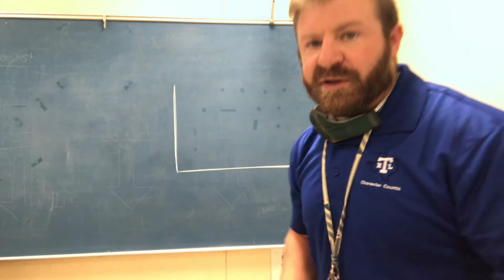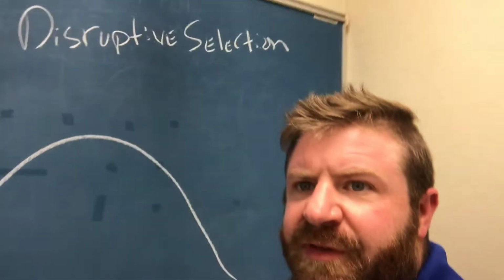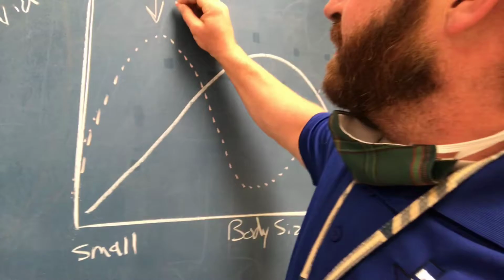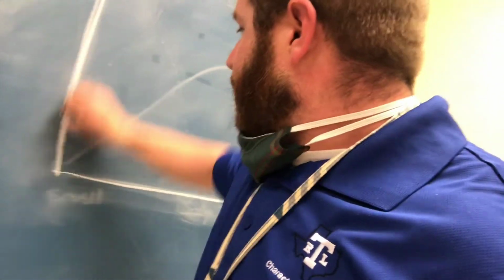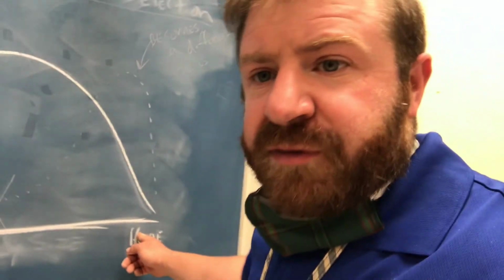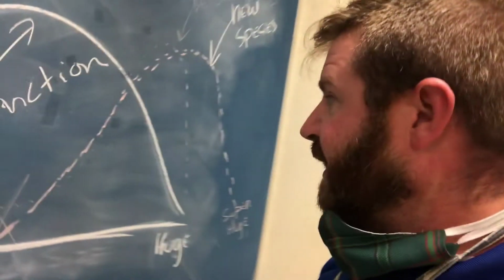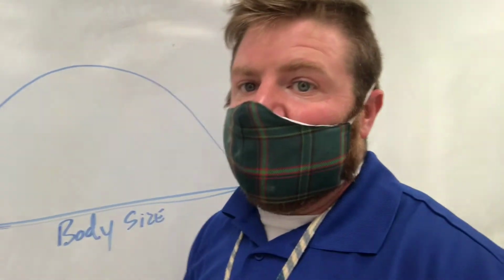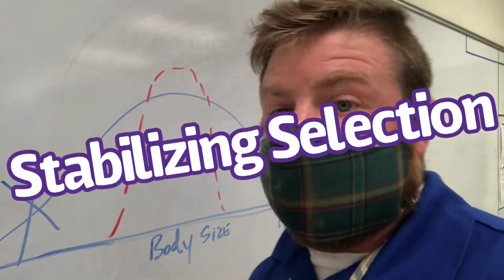AP Enviro: Patterns in Natural Selection & Biodiversity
most basic patterns of natural selection and how we end up with biodiversity